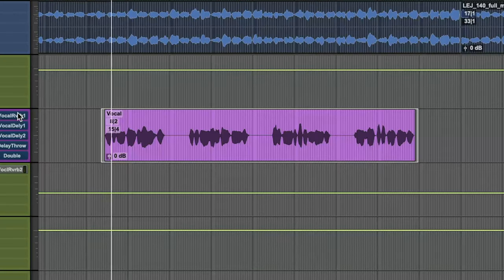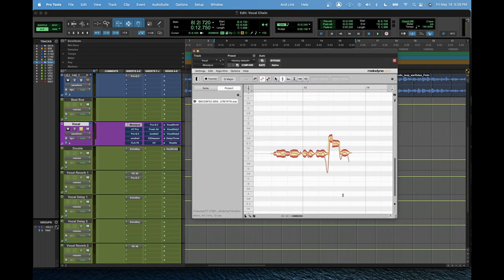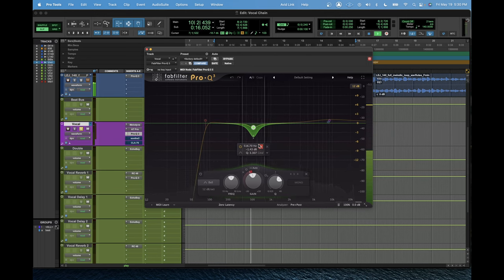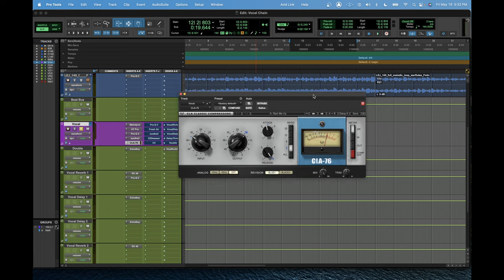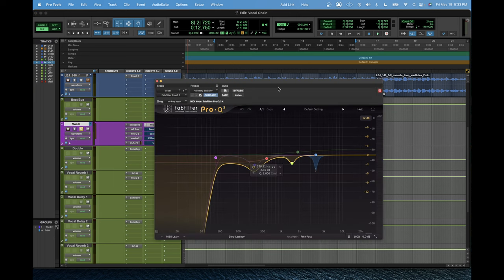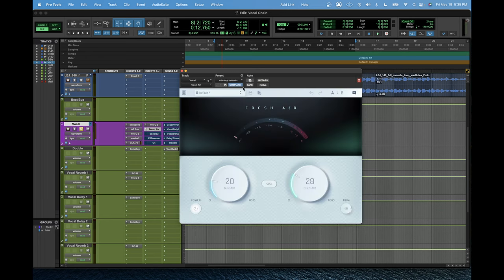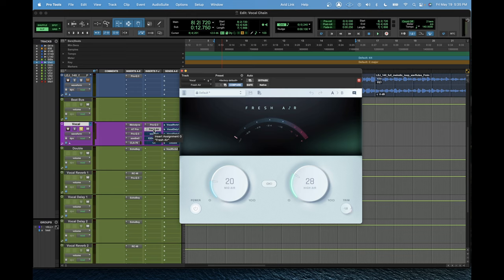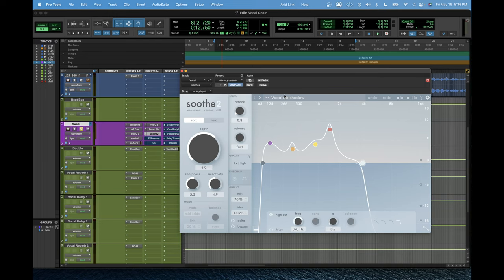Try This Platinum Vocal Chain IF YOU RECORD VOCALS AT HOME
I have mixed hundreds of songs for artists all over the world, and a lot of them have sent me some pretty rough recordings that I have been able to get to sound radio-ready and professional with a vocal chain like the one I’m going to share with you today. Notice how vocals from a pro studio sound clean, polished and crispy, and other home-recorded vocals sound boomy, inconsistent, and all over the place? If you’re experiencing this, I want to show you how you can get that professional studio sound right from home, because the truth is - no matter your gear or space, this is completely achievable if you learn these techniques. By the end of this video you will be able to get the results you want going forward, so let’s dive in and tackle this SIMPLE vocal chain that will get you that "platinum" sound.